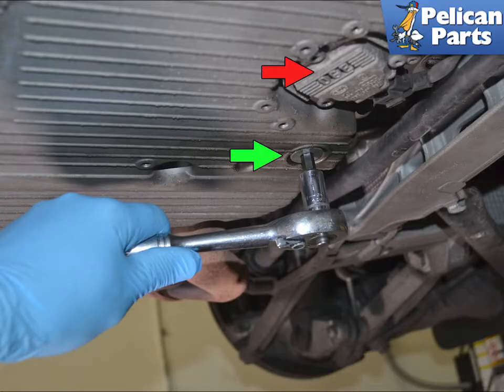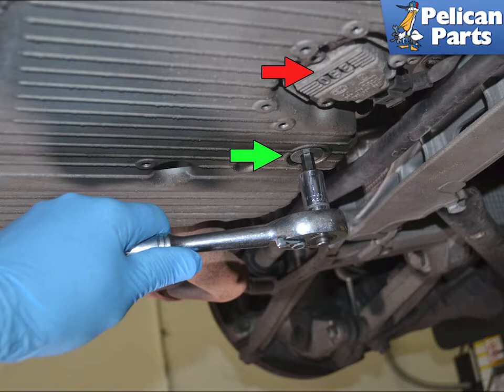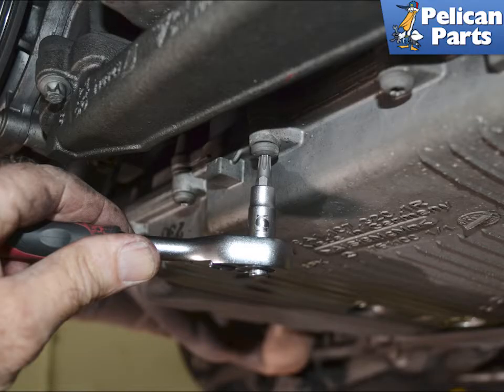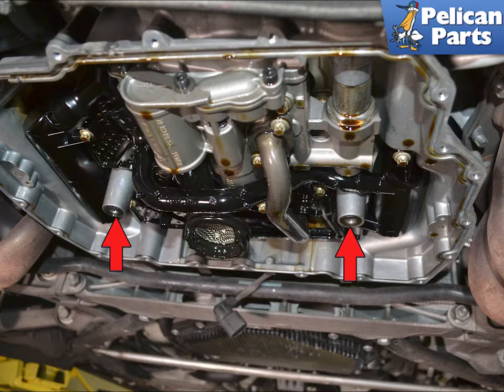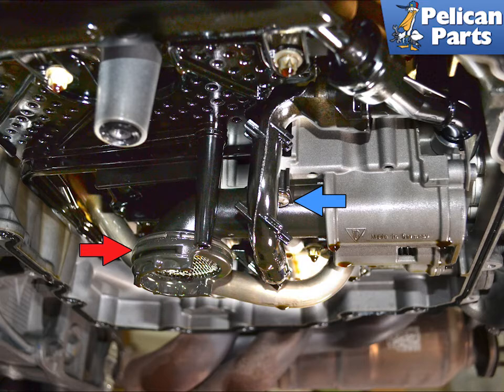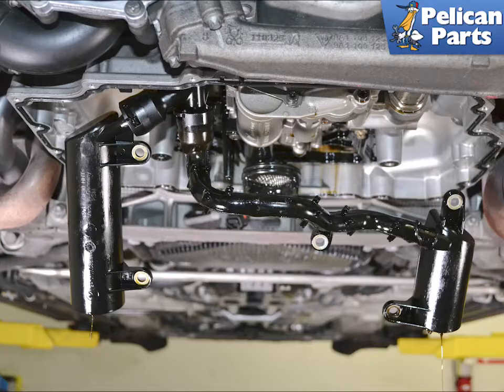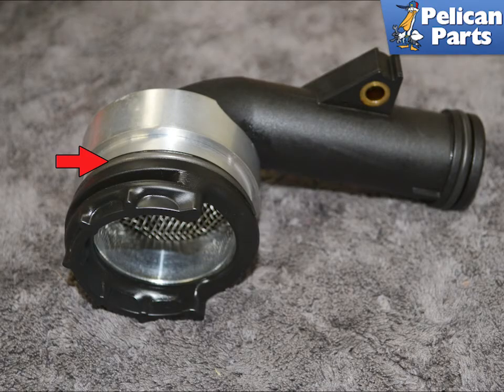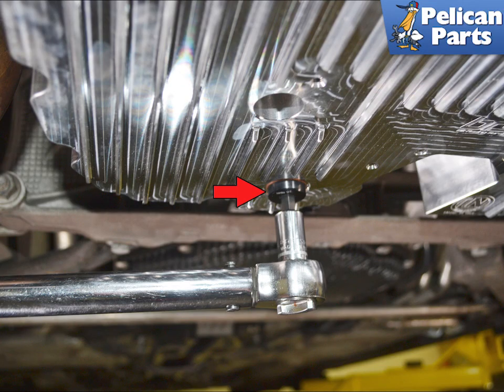Porsche 997.2 LN Engineering 2 5 Quart Deep Sump Upgrade (2009 - 2012)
Modern water-cooled Porsche engines should see ideal oil temperatures in the range of 220-225F.

3.8 and 4.0 engines can see temps in excess of 300F during track use. The Bilt Racing Service Deep Oil Sump can lower temps up to 40 degrees Fahrenheit, by providing increased oil capacity. More capacity means oil takes longer to overheat and breakdown. The sump brings total capacity to 9.5-10 quarts. The sump also adds an additional drain plug for faster and more complete oil draining. The kit includes two new LN Magnetic drain plugs along with a pickup tube extension to ensure added oil can be utilized. Factory oil control baffle and oil level sender bolt on without any modification.

Tab: $2500
Tools: T30 Torx, 10mm, ratchet, extension, 8mm Allen. Flathead screwdriver, Klu'ber Syntheso Glep
Parts Required: New gasket, seals (if needed)
Performance Gain: Better engine cooling
Complementary Modification: Upgrade to PDK deep sump pan